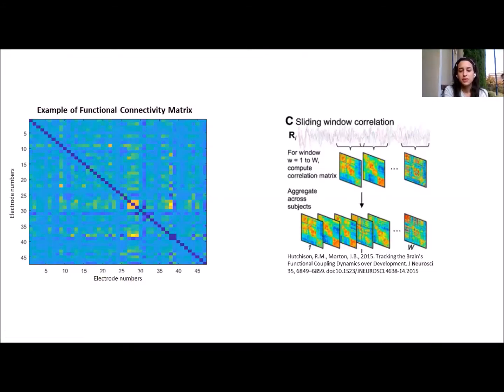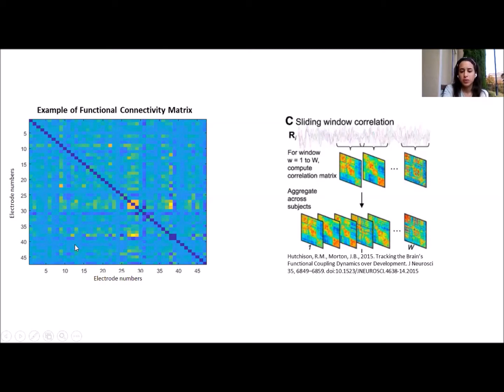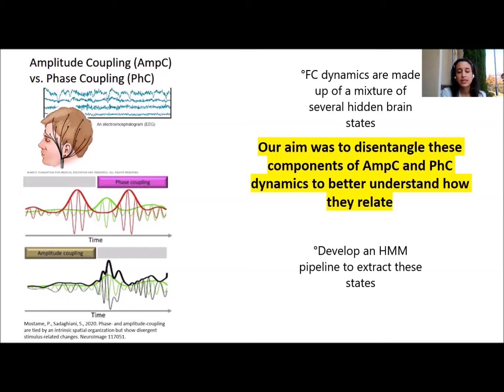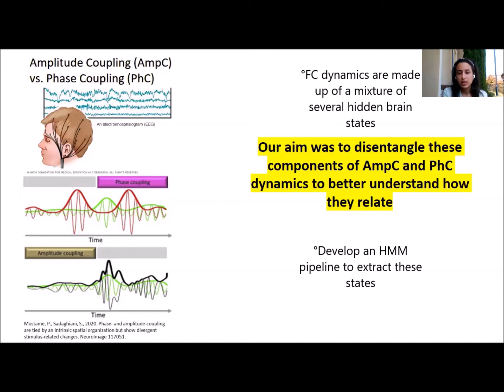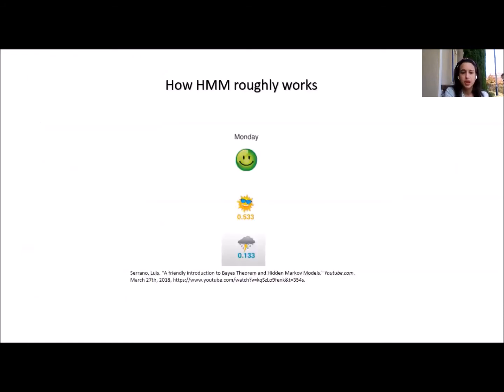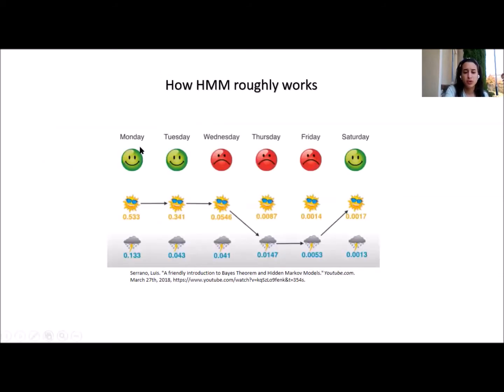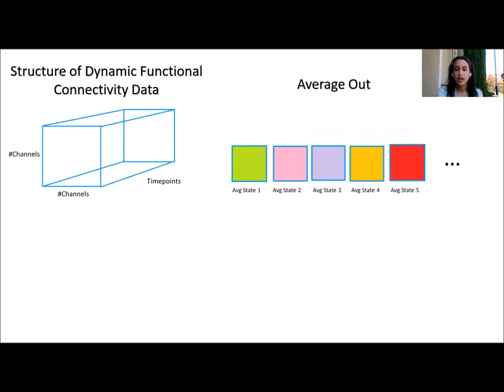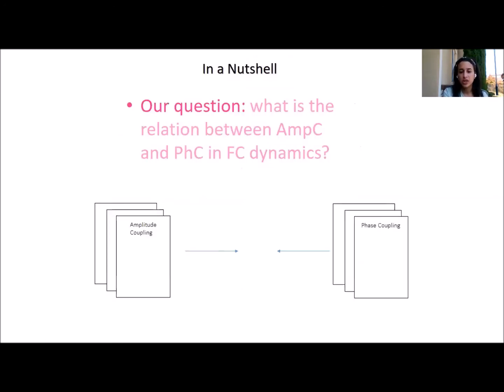REU Presentation 2020 | Carmen Araujo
Summer project on computational neuroscience exploring Functional Connectivity Dynamics. Comparing spatial correlation of brain states in Phase Coupling and Amplitude Coupling data.